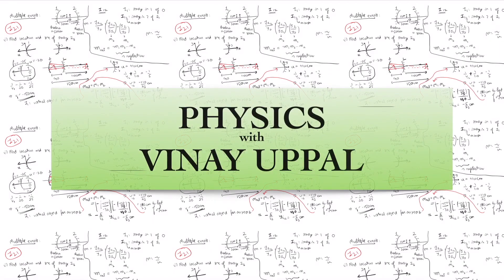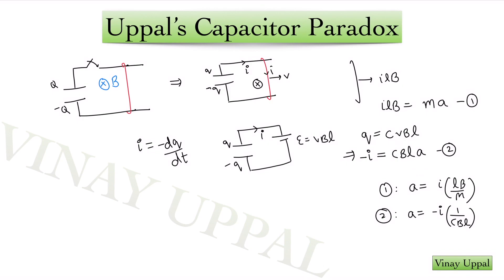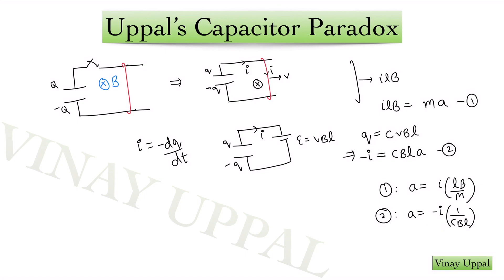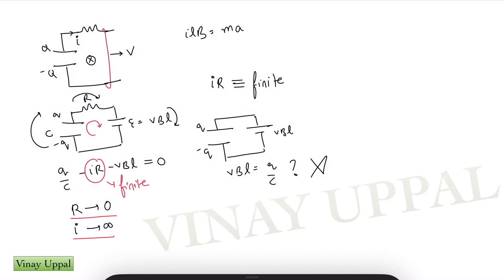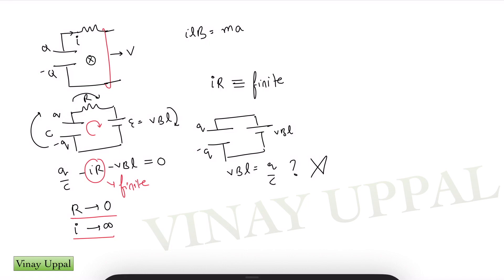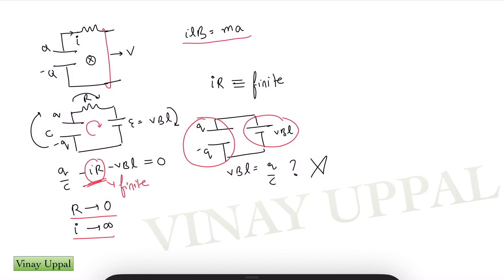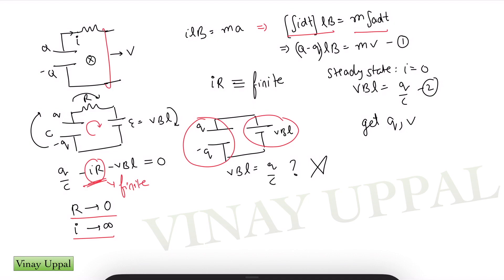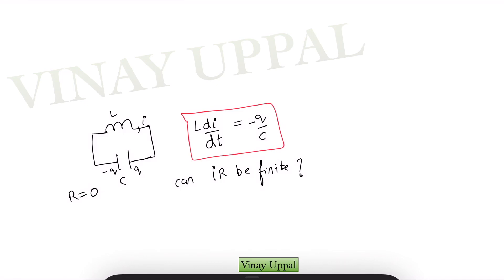S2 RARE: Episode 2: Uppal’s Capacitor Paradox Explained. JEE Advanced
In this episode  I explain the capacitor paradox that I had posed in  Season 2 Episode 1 of the Rare Series.